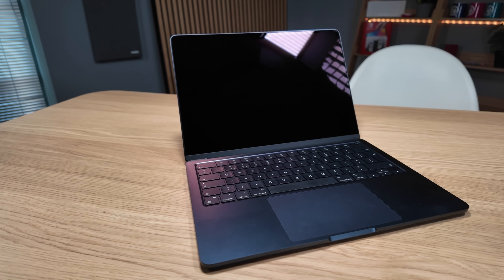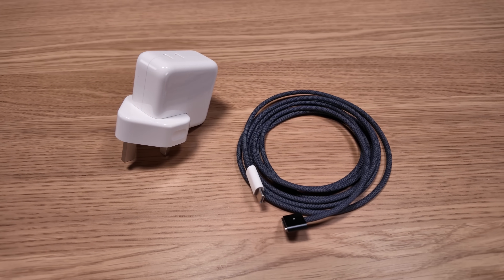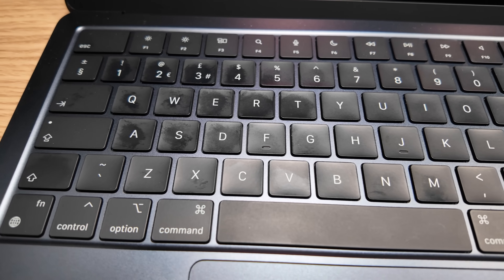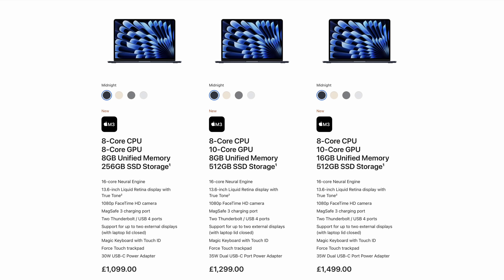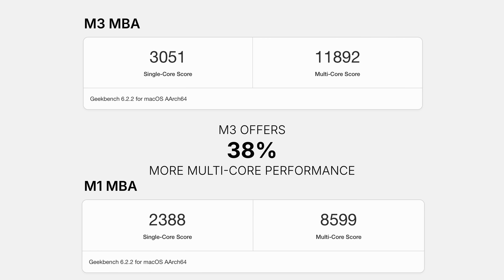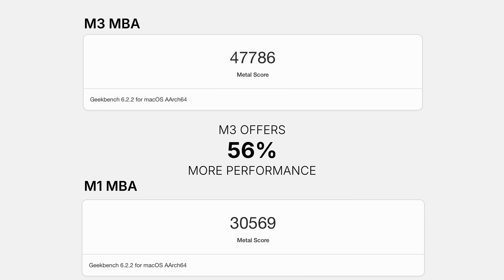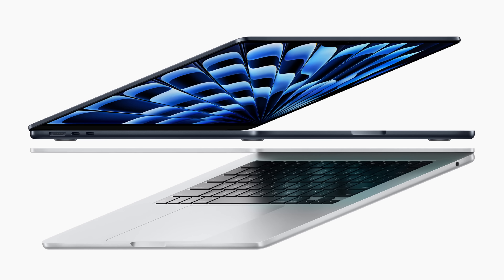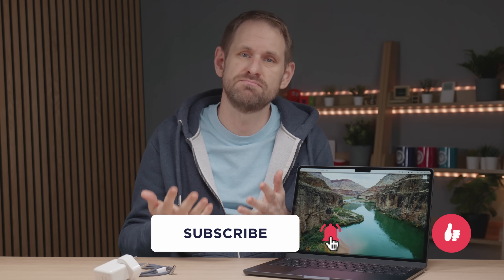NEW M3 MacBook Air - Hands On, First Impressions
In this video I give my first impressions of Apple's new M3 MacBook Air. Specifically, I'm looking at the 13-inch model with 16GB of Unified Memory - perhaps the most important product SKU since the Apple Silicon machines first launched...

I also run a few benchmarks and compare it with an M1 MacBook Air (also configured with 16GB) - should you consider upgrading if you have one of the early Apple Silicon MacBook Air models?

Does the revised Midnight finish resist fingerprint marks better?

Apple MacBook Air M3 (2024)
USA Store
UK Store

Apple MacBook Air M2 (2022)
USA Store
UK Store

Apple MacBook Air M1 (2020)
USA Store
UK Store